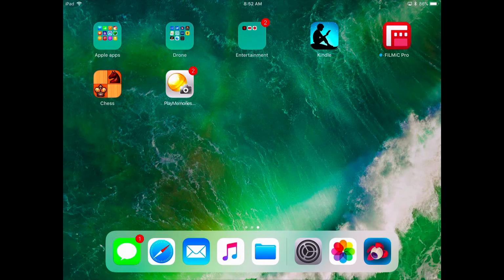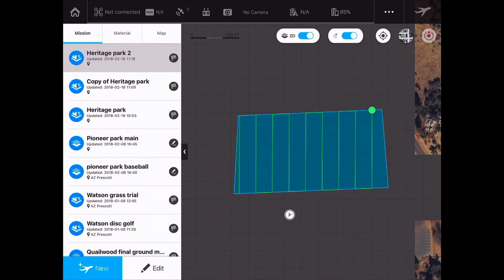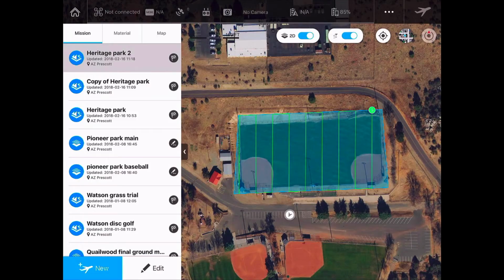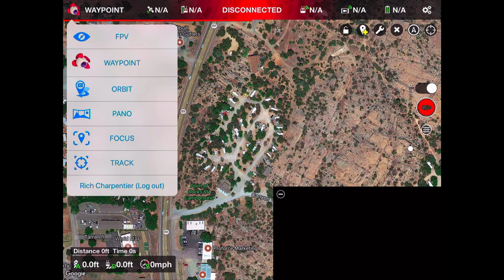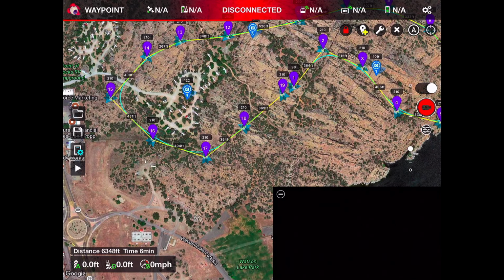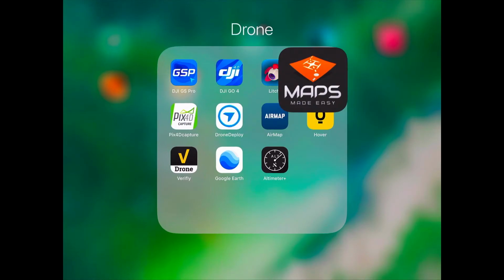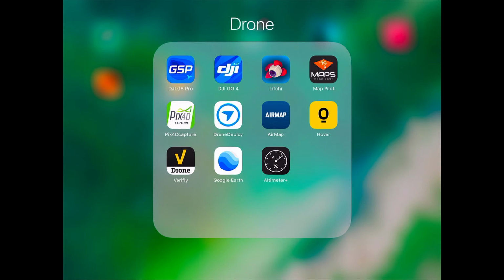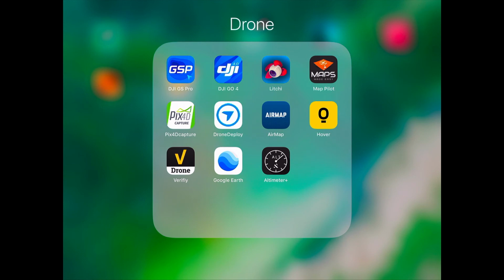Drone Autonomous Flight Apps - Arizona Drone Talk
Sorry the drone tutorials have been delayed a few weeks.  Between travel and a really bad allergy season the tutorials were put on the back burner.  But today I'm putting a couple together for posting over the next few weeks.

Today we talk about Rich's favorite Autonomous Flight Apps.  An overview of Ground Station Pro, Litchi, and Map Pilot are featured in today's episode, and and I've linked our original Ground Station Pro tutorial as well!

Train for your FAA Remote Pilot Certificate with Greg's new comprehensive test prep course.

Interior VLOG Tripod

Ham Radio For Monitoring ATC

Remote iPad and iPhone Charger

Outdoor steady cam
Karma Grip for the GoPro Hero 5